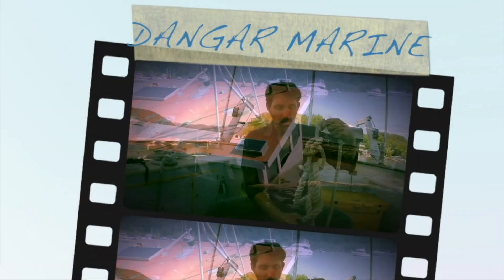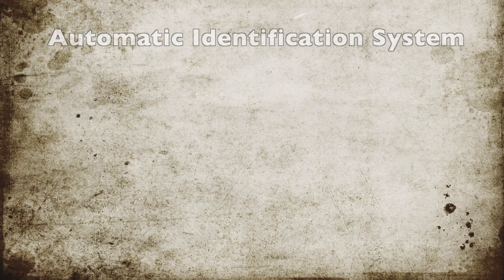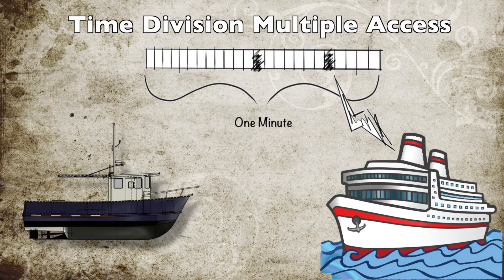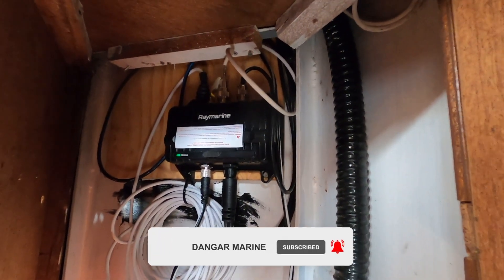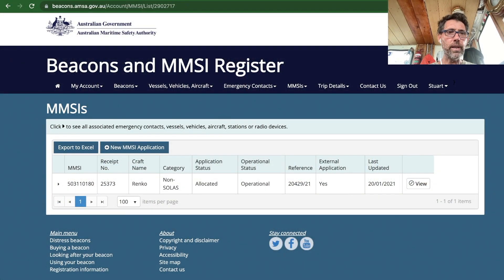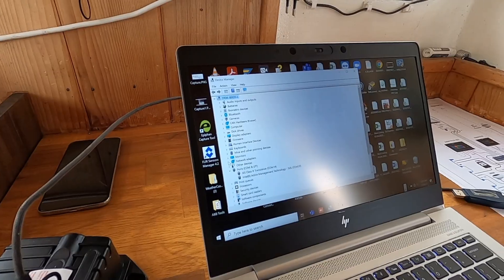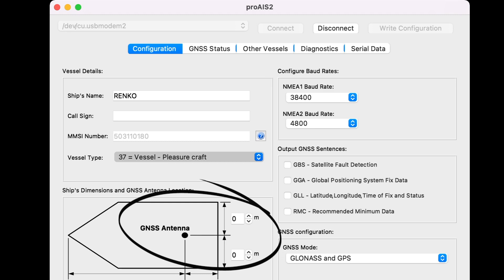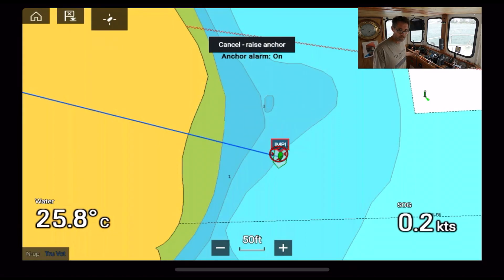AIS for boaters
AIS, or the Automatic Identification System, is a mechanism that allows boats to transmit information such was their position, heading and speed over the VHF radio spectrum as digital data. This information can then be used to help ships to identify whether they are on a collsion course with any other ships.

This video goes through how it works and how to get it up and running on your boat.